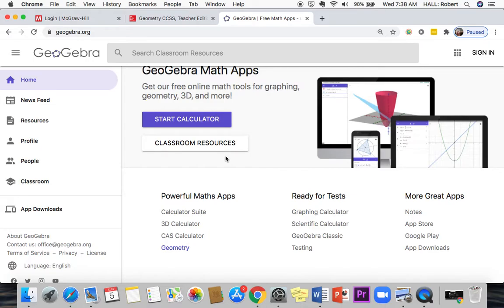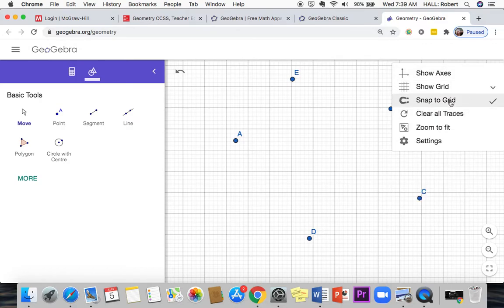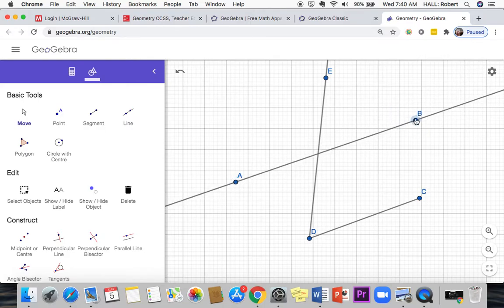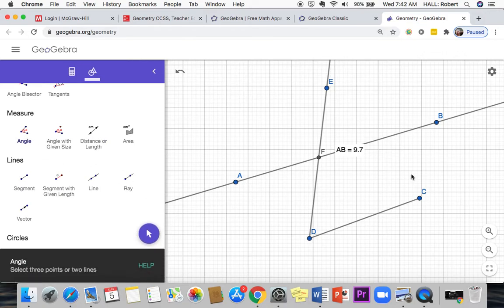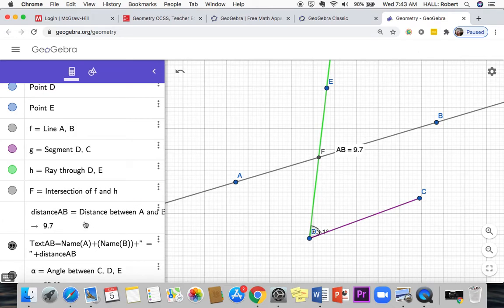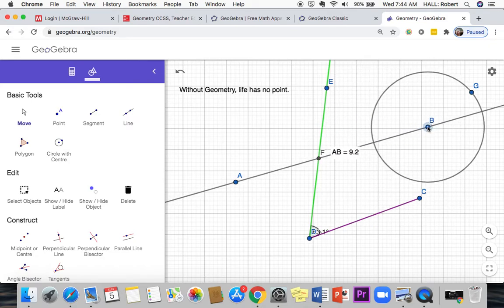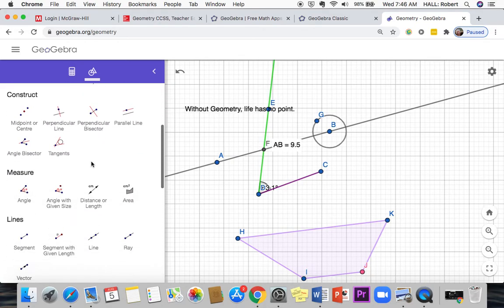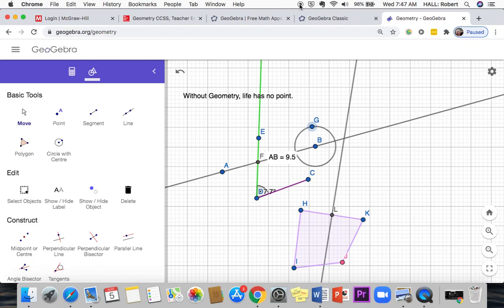GeoGebra Tutorial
This is a very quick (probably too fast) tutorial of the basics of GeoGebra.

I just made this video to give my students some quick background and then they can explore it themselves in much more depth.